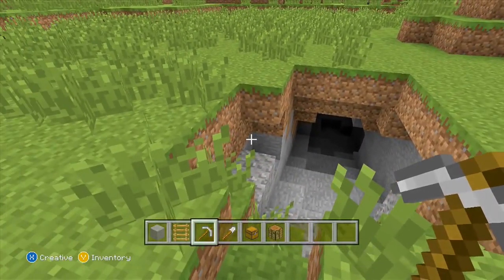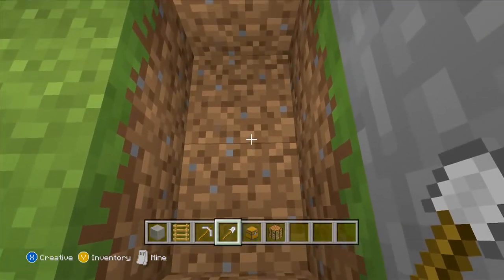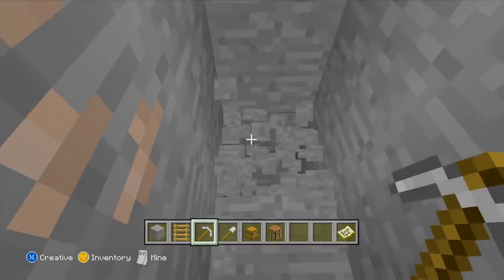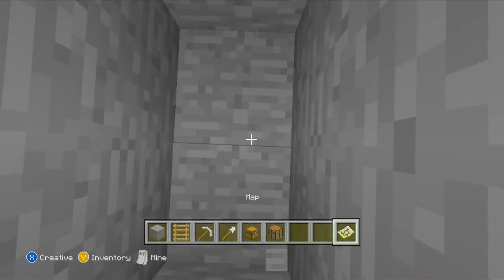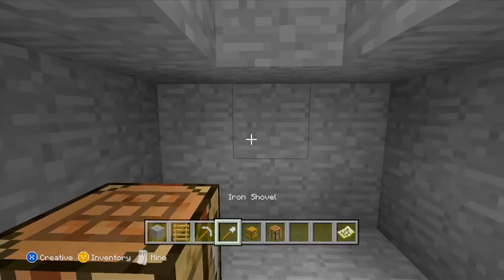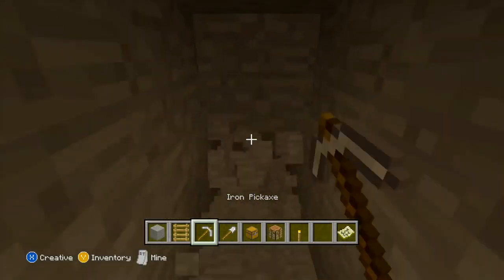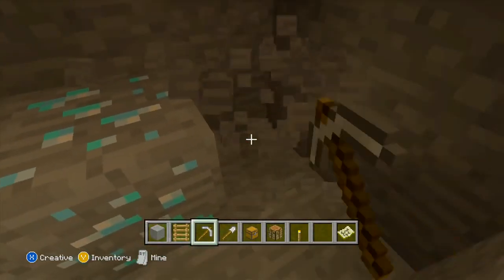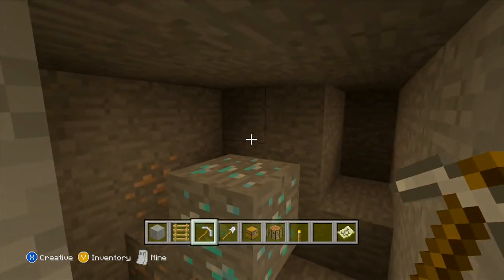HOW TO FIND DIAMONDS IN MINECRAFT!!! FAST AND EASY!! VOICE TUTORIAL UNDER 5 MINUTES Xbox & PC